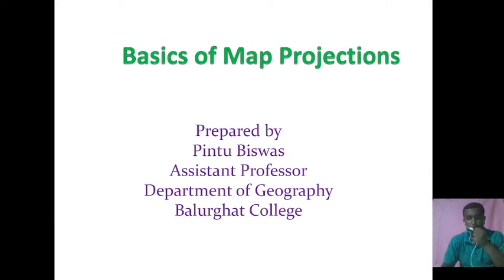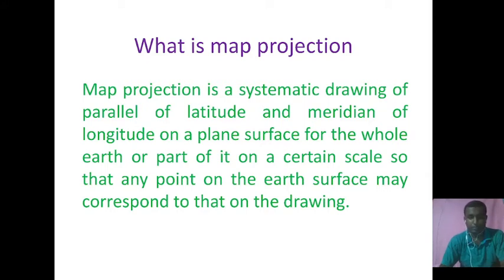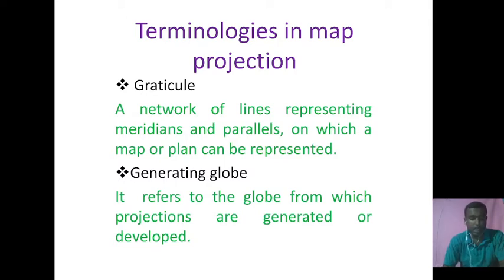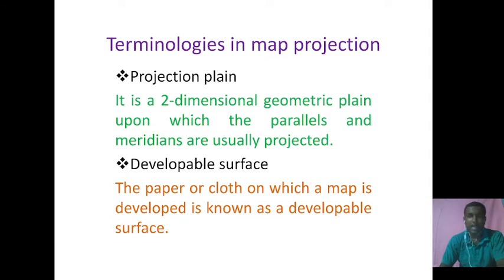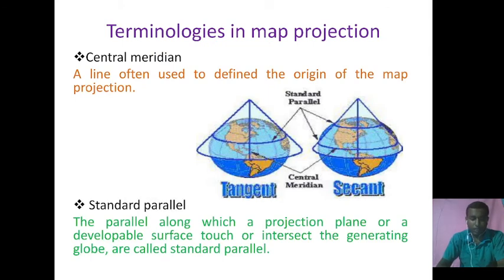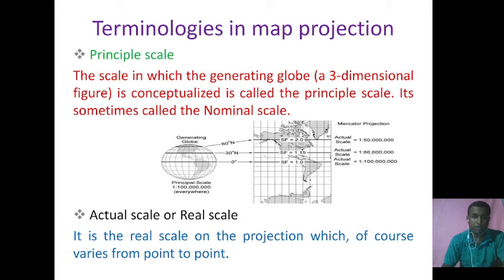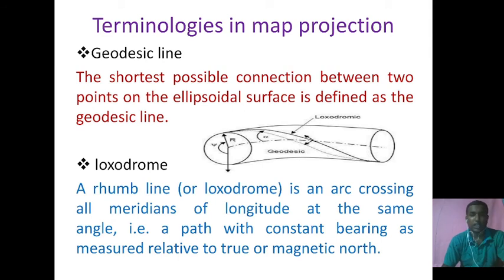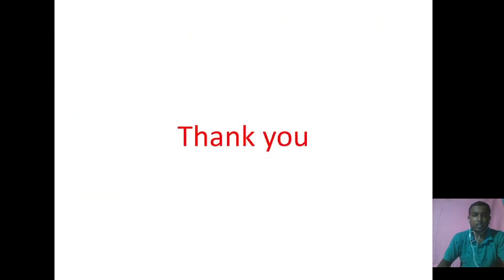Basics of Map Projections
It is useful for the UG and PG Geography Honours Students